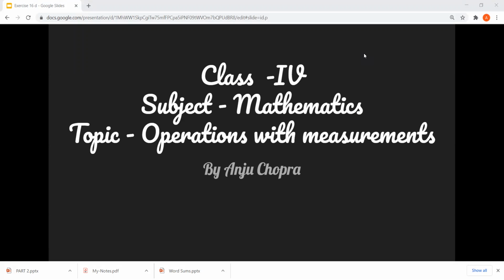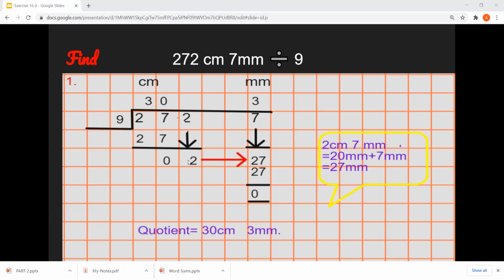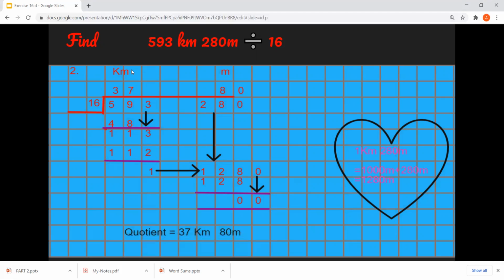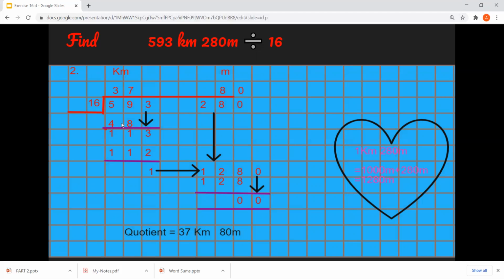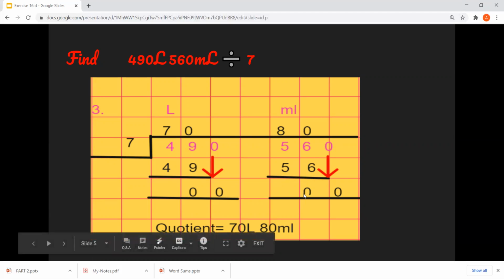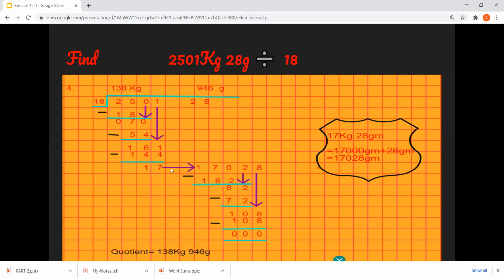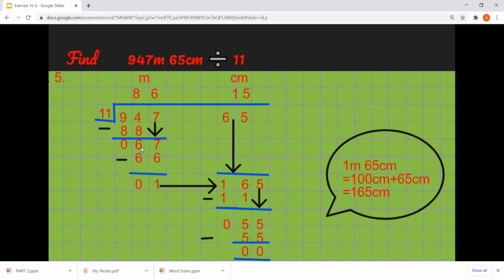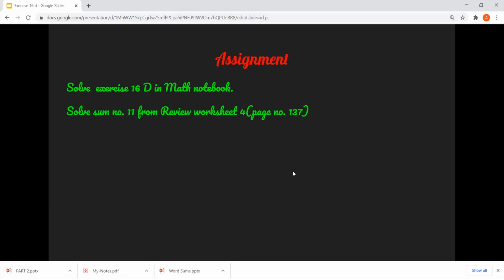Class 4 Mathematics, Exercise 16 D by Minakshi Beri